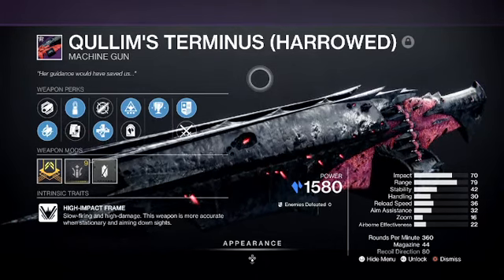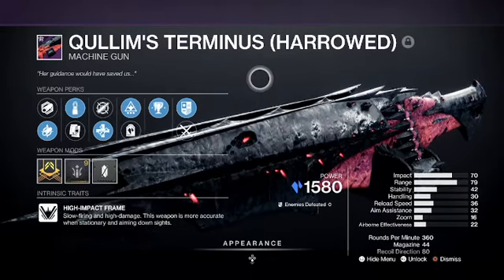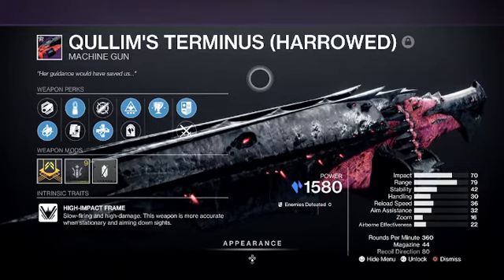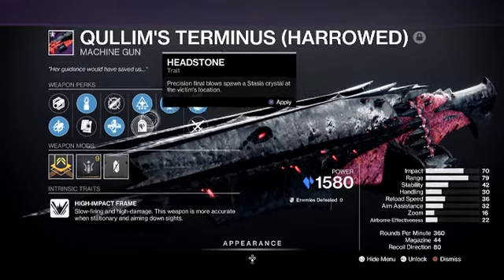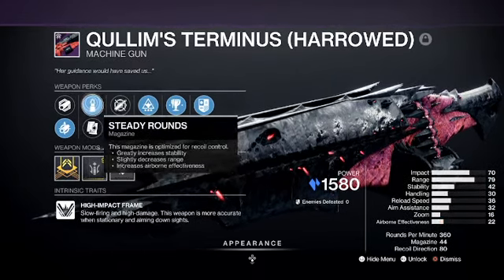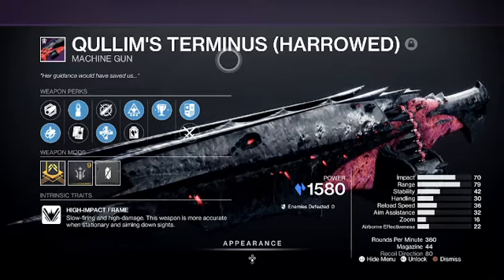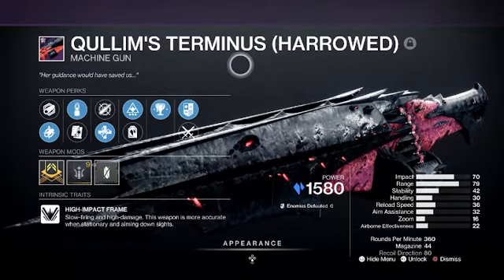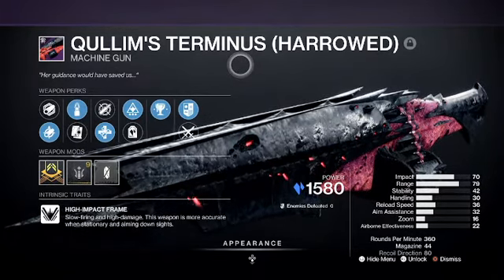Destiny 2: More Master King's Fall Challenge Mode Raid Loot! (Harrowed/Adept Weapons!)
let's check out this week's master challenge mode raid drop I got from the Warpriest challenge in master king's fall, the Harrowed machine gun!